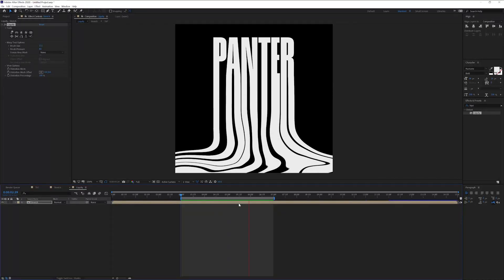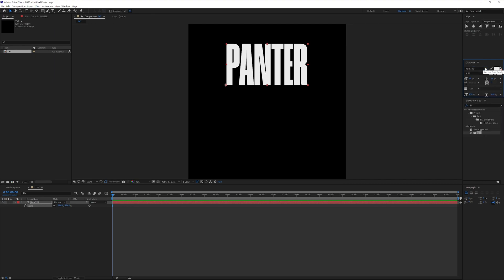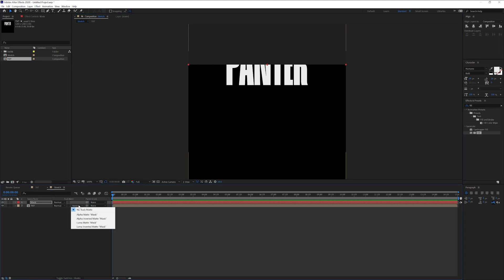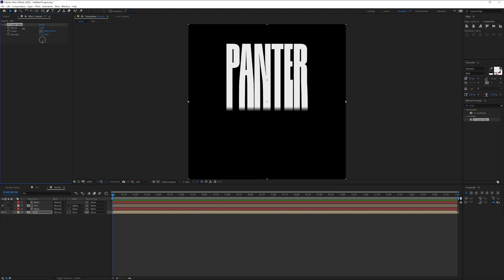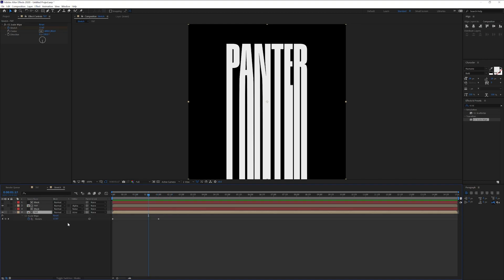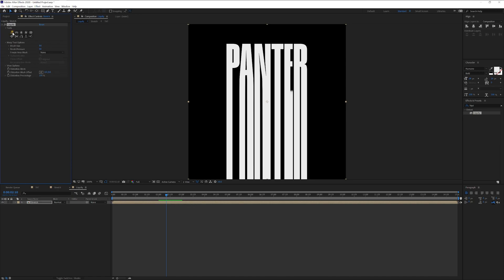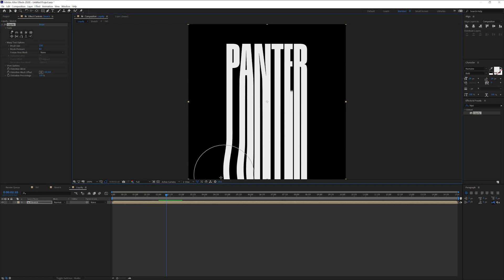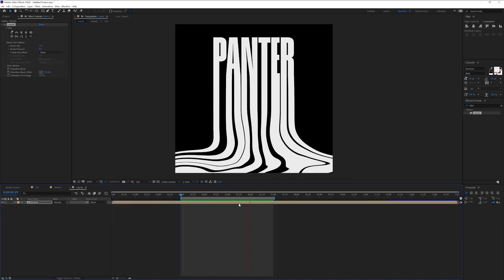How to Melt Text in After Effects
The melting text effect in After Effects is a visual effect that makes it appear as though text is melting or dripping like a liquid substance. This effect is created by animating the text to warp and deform in a way that resembles the behavior of melting wax or other similar substances. The result is a unique and visually interesting effect that can be used in a variety of contexts, such as title sequences or motion graphics.